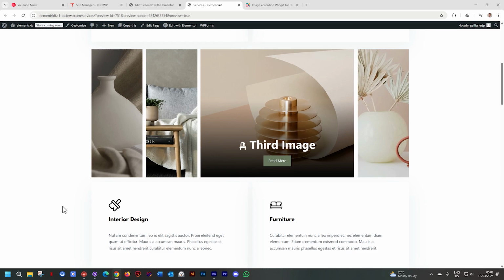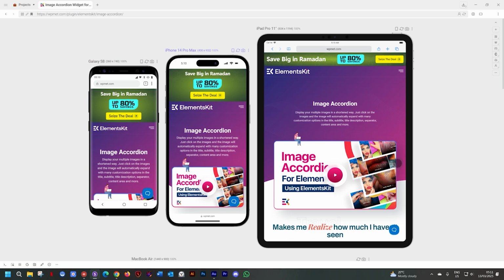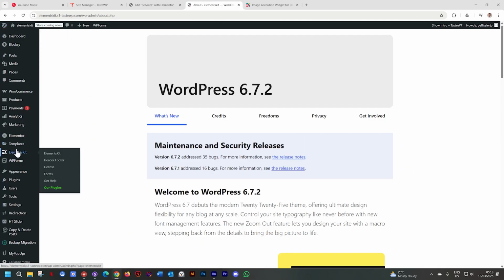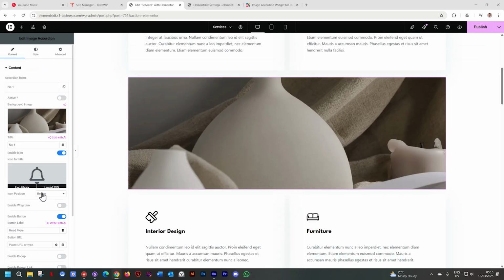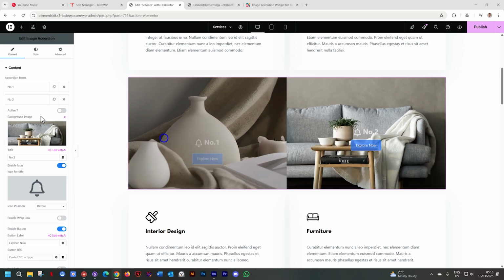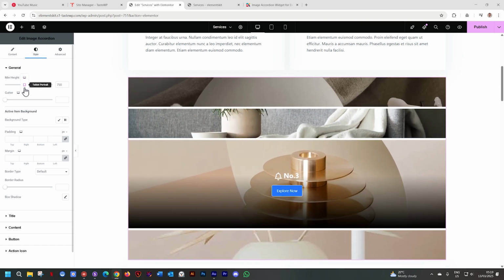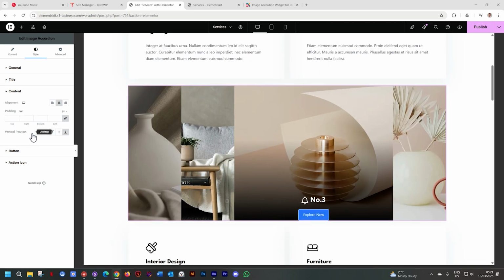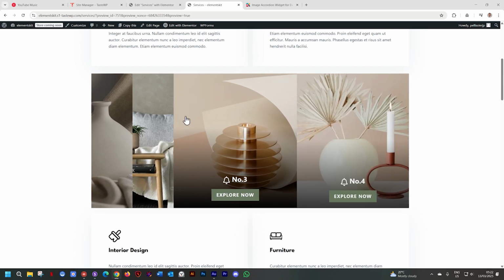Image Accordion for Vertical and Horizontal ● ElementsKit Addon for Elementor, WordPress ● 2025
Elevate your visual storytelling with Elementskit's Image Accordion widget for Elementor. Showcase multiple images in a compact, accordion-style layout, perfect for galleries, portfolios, and showcases, allowing visitors to easily expand and view each image in detail, enhancing user engagement and interaction on your website.

ElementsKit elevates your WordPress site-building experience in Elementor to higher levels with hundreds of premium and free features. Learn how to use these elements and modules to build modern, professional sites that elevate your brand.